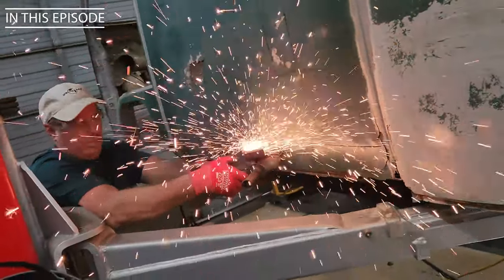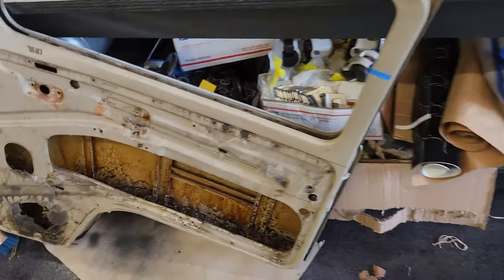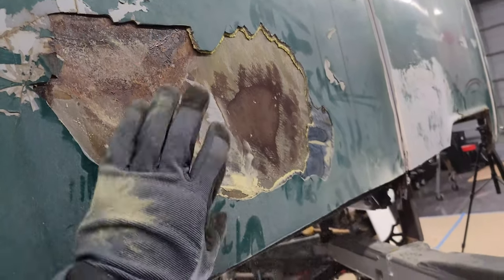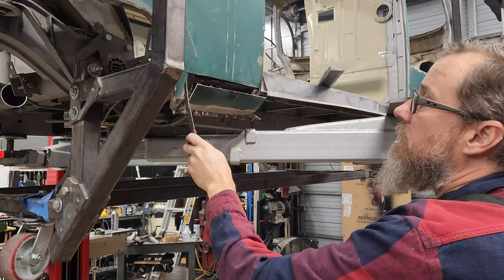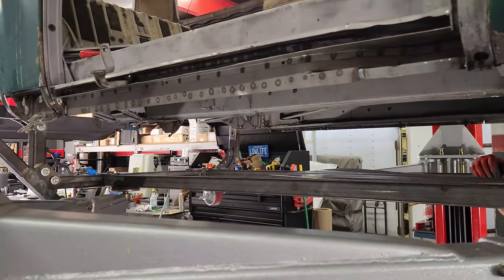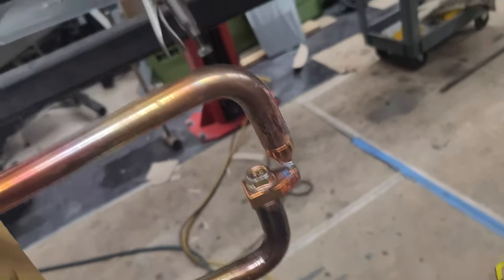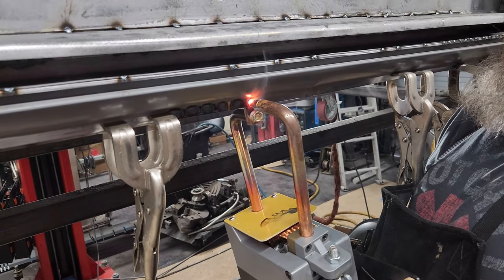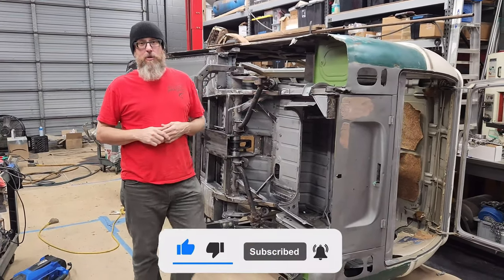Off your Rocker - VW BUS Bay Window Barn Find- rocker panel replacement Episode 18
This Episode of the Bus series start replacing some rusted and damaged sheet metal. Some bought and some we had to make from scratch. Made a custom tip for the spot welder to get in some tight spaces.  What do you think?

"Reviving the Glory: Vintage VW Bus Restoration Journey | From Barn Find to Road-Ready Adventure!"

**Description:**
Welcome to a journey of nostalgia and craftsmanship! Join us in this captivating VW bus restoration as we rescue this forgotten gem from the confines of a barn and transform it into a roadworthy masterpiece.

🚌 **Overview:**
In this episode, witness the first steps of our VW bus restoration project. From the initial excavation from the barn's grasp to the assessment of the rust-covered exterior, every detail is crucial in our quest to revive this classic beauty.

🔧 **Restoration Process:**
Discover the intricate steps involved in bringing a vintage VW bus back to life. From dismantling and sandblasting to welding and bodywork, our skilled team tackles each challenge with passion and precision.

🎨 **Preserving Character:**
We're not just restoring a vehicle; we're preserving history. Learn how we maintain the authentic charm of this VW bus, embracing the patina and character that only time can provide.

🔍 **What's Inside:**
Peek inside the workshop to see the engine overhaul, interior transformation, and the meticulous attention to detail that makes this restoration a true labor of love.

🛣️ **Future Adventures:**
As the dust settles and the engine roars to life, we'll share our plans for the future adventures this VW bus is destined to embark upon. Every restoration has a story, and this one promises a journey filled with nostalgia, scenic drives, and a touch of wanderlust.

Your support fuels our projects and inspires us to take on even more exciting challenges.

Get ready to witness the rebirth of a classic. Buckle up, hit play, and let the restoration adventure begin!

If you need VW parts try my friends at the VDub Factory.

If you use any of my AMAZON links or buy anything within 24 hours of going through my link my channel gets a little commission that helps me continue making these videos.
Black Raptor
Tintable Raptor
WJ headlights
d-ring shackles
Dewalt drill combo
Batwing awning
Roof top tent
Solar shower
13k winch